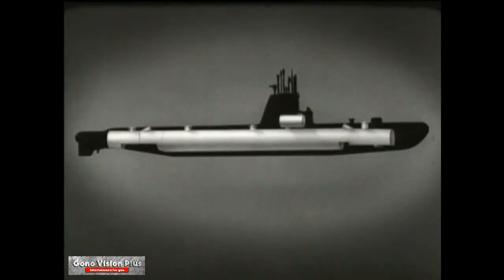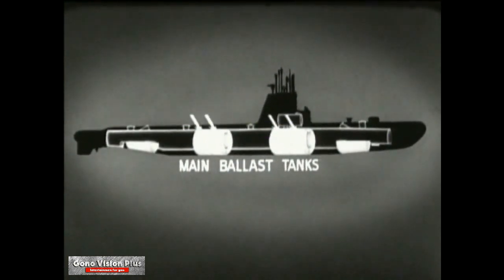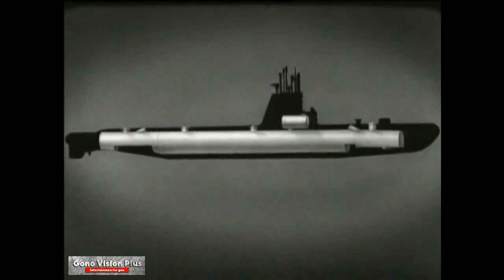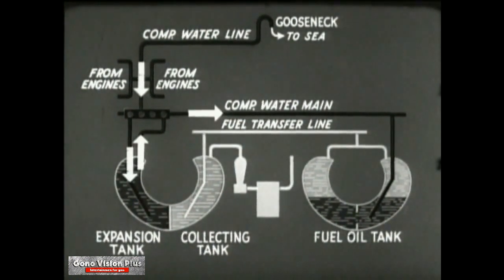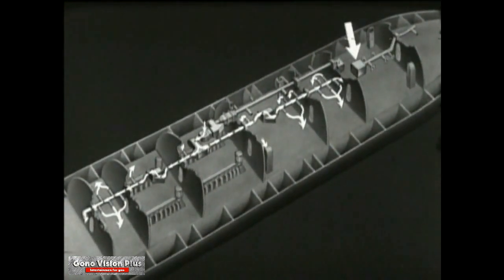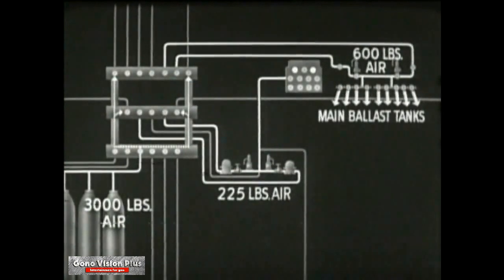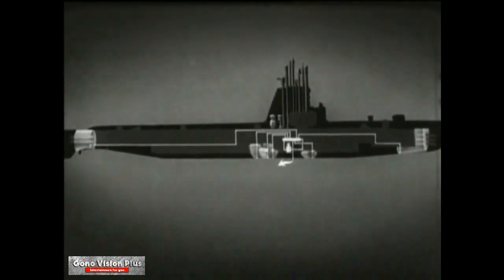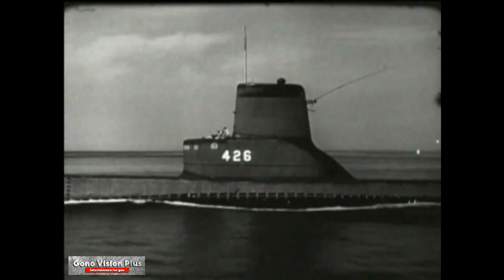CARA KERJA KAPAL SELAM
PRINSIP KERJA KAPAL SELAM
 kapal selam adalah kapal yang benar-benar tertutup berbentuk silinder dengan ujung menyempit dan dua buah lambung (lambung luar dan lambung dalam).Lambung bagian dalam atau pressure hull berfungsi untuk melindungi awak kapal dari tekanan hidrostatis air laut yang besar dan suhu dingin yang mencekat pada kedalaman laut.Adapun lambung bagian luar atau outer hull berfungsi memberi bentuk kapal selam. Lambung bagian luar berisi tangki bahan bakar, tangki trim, dan tangki pemberat (ballast tank). Saat akan dinaiki awak, tangki pemberat kapal selam akan kosong. Udara dalam tangki kosong membuat massa jenis kapal selam lebih ringan dibanding massa jenis air. Hal tersebut memberikan daya apung positif yang membuat kapal selam dapat mengapung. Saat mesin dinyalakan, kapal selam dapat meluncur di permukaan air seperti kapal laut lainnya. Saat kapal ingin tenggelam, udara dari dalam tangki pemberat akan sedikit-demi sedikit dikeluarkan dan air akan mulai mengisi tanki pemberat. Tangki yang mulai terisi membuat selisih massa jenis kapal dan air laut semakin kecil sehingga memiliki daya apung negatif dan kapal mulai tenggelam.